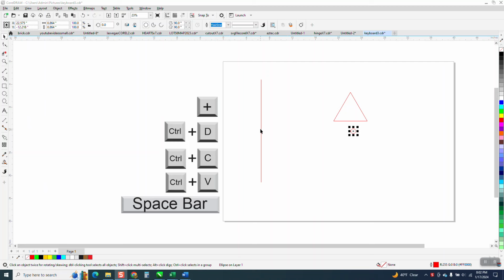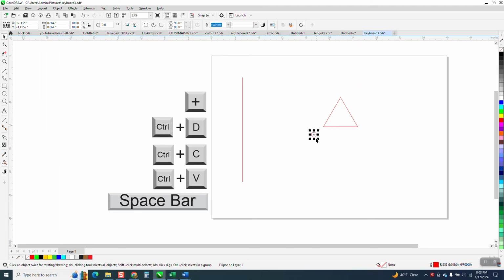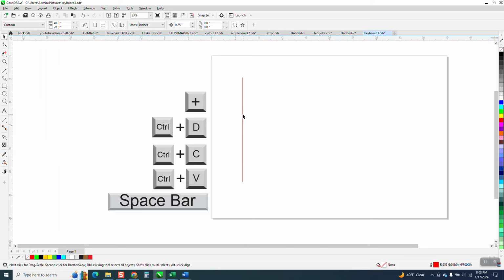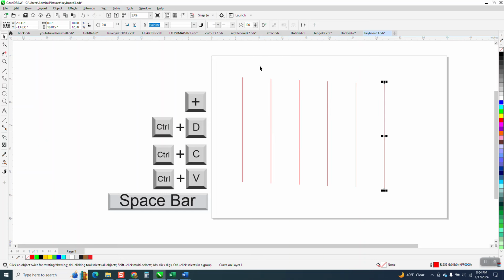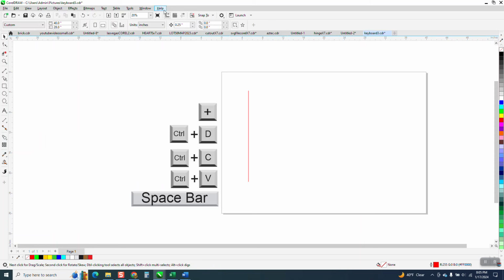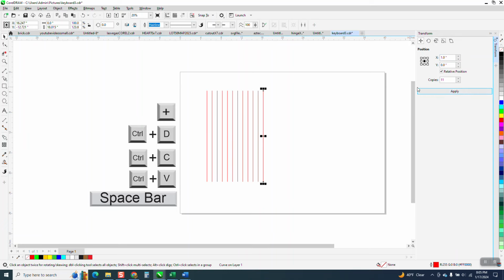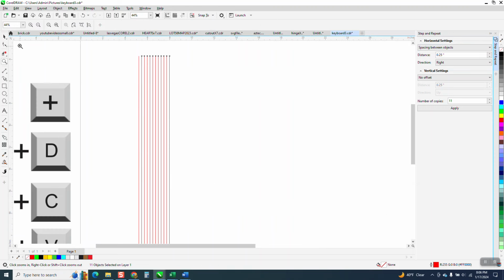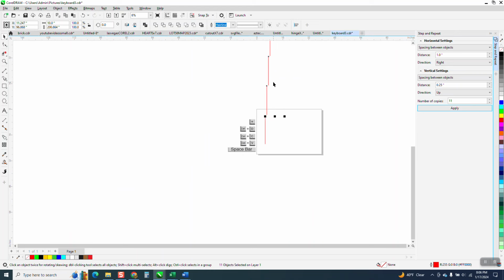CorelDraw Tips & Tricks Move and or Copy an item